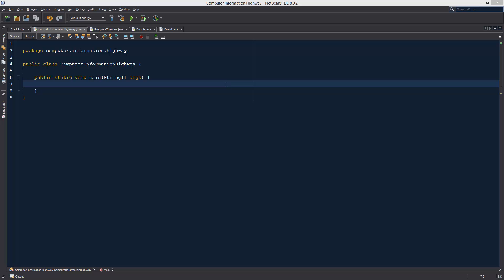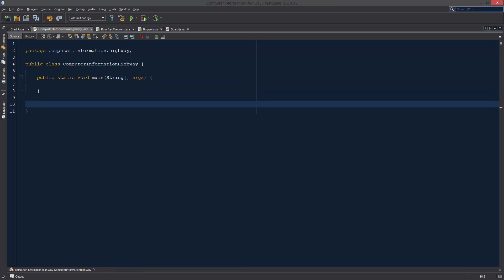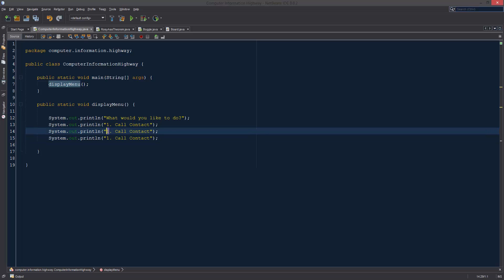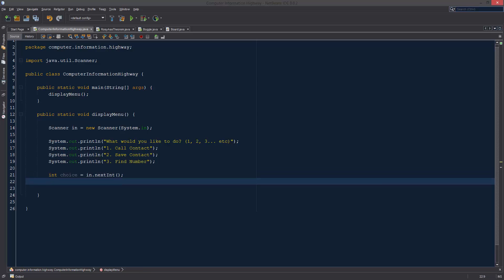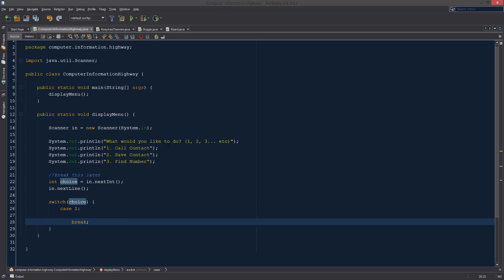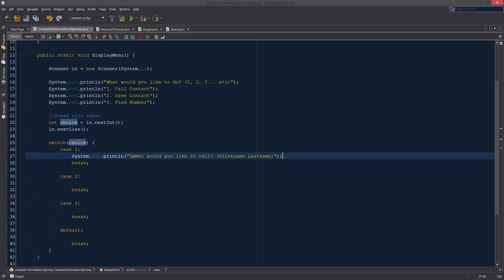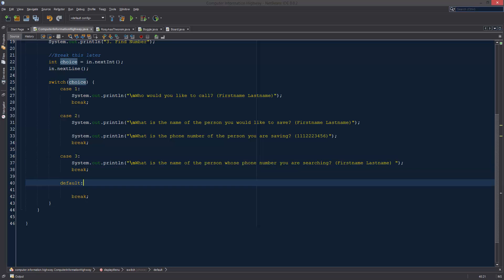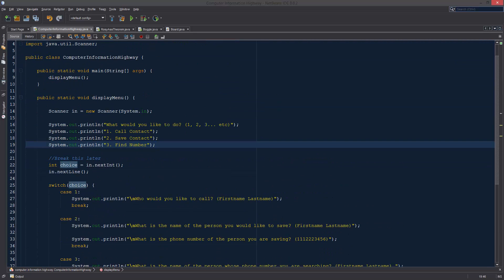Java Programming Tutorial 23: Phone Book Pt. 1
We are starting a new project where we will be making a phone book.